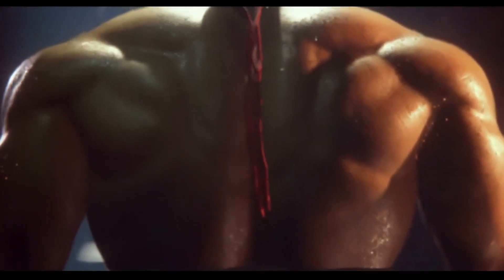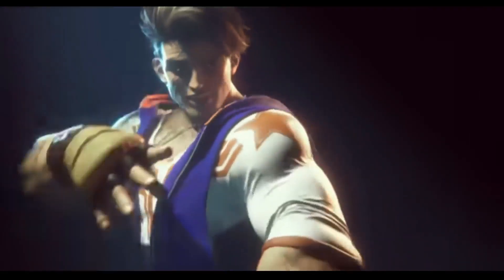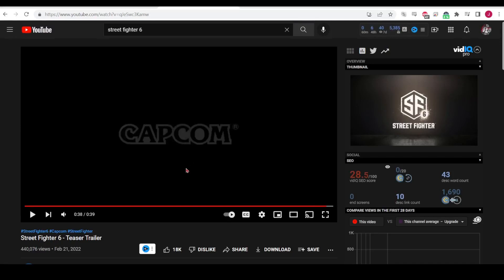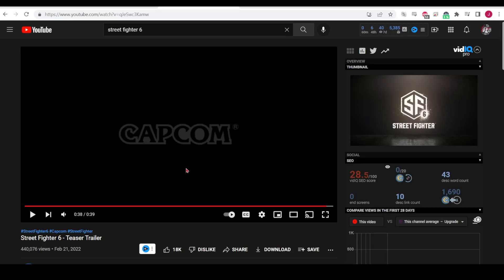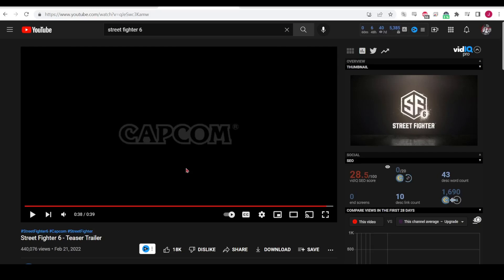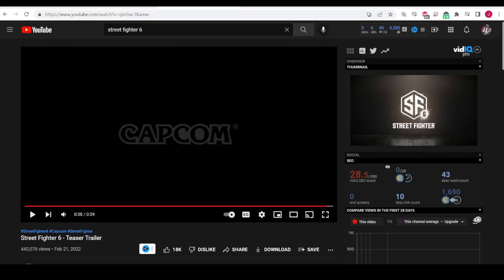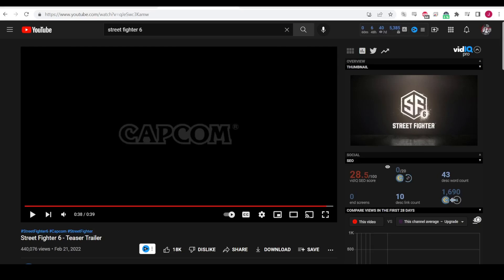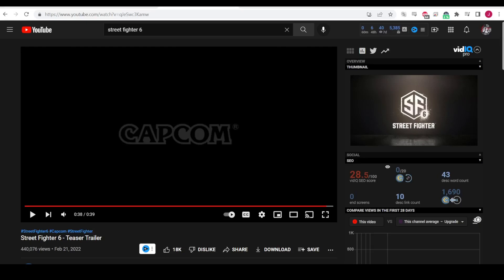Reacting to: Street Fighter VI Teaser Trailer | Things & Characters I Would Like To SEE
So, what is up guys. You got your boy, Jet Stingren here today. And today! We will be reacting to the teaser trailer for SF VI. That was revealed today after the sudden countdown website has concluded. Are you excited for SFVI?